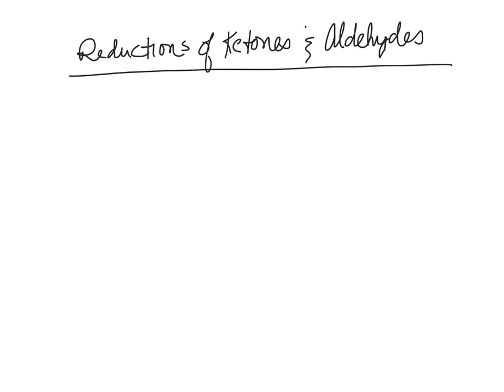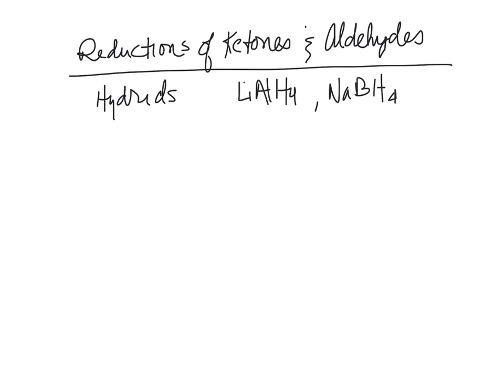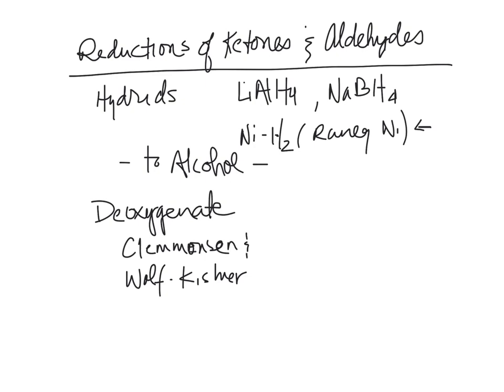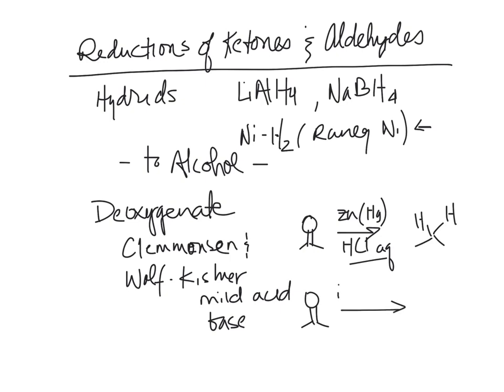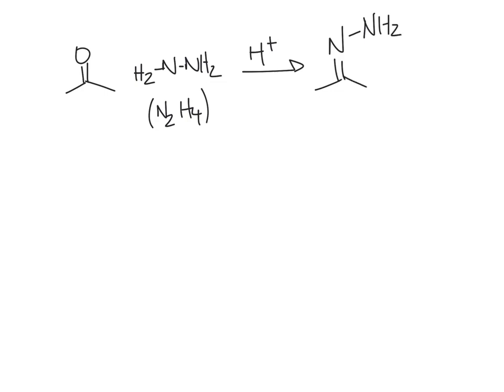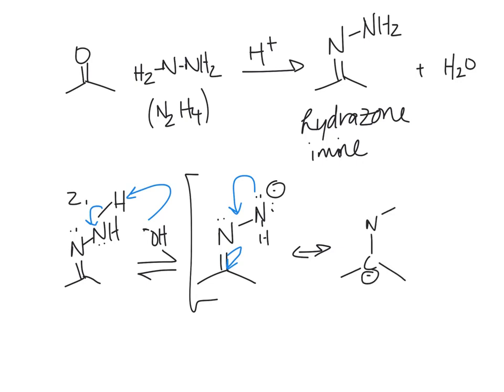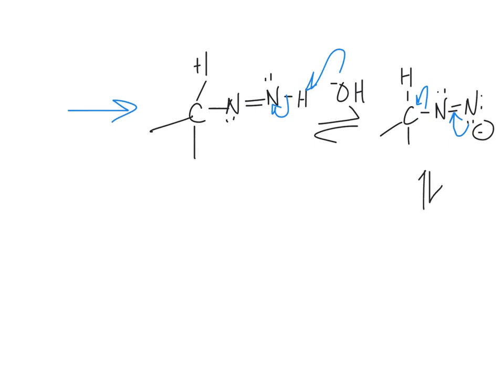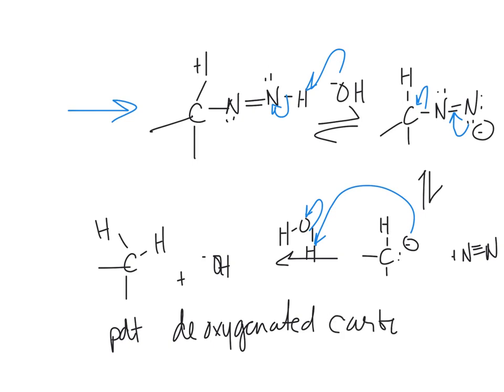Reductions and Wolf Kishner Mechanisms